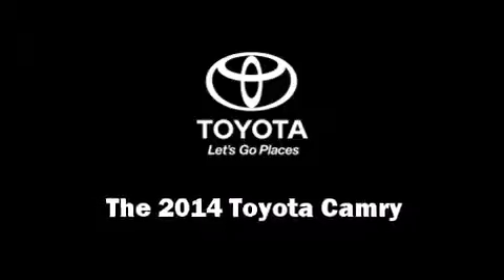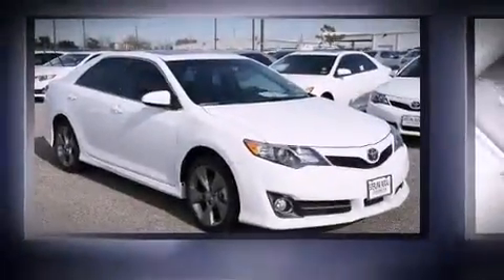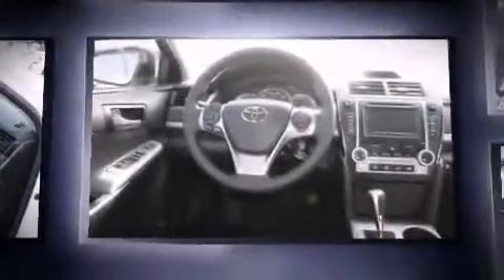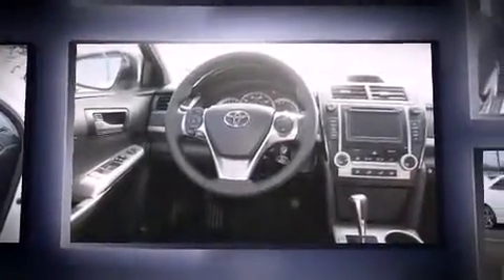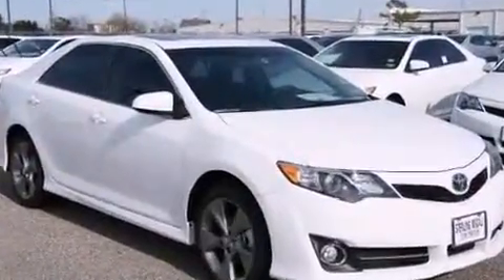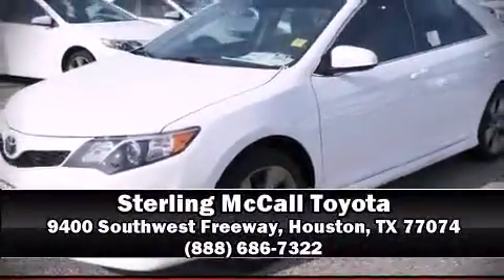2014 Toyota Camry SE in Houston, TX 77074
The 2014 Toyota Camry. This 4 door, 5 passenger sedan is ready to drive off the showroom floor! It features a front-wheel-drive platform, an automatic transmission, and a 2.5 liter 4 cylinder engine. Toyota paid particular attention to efficiency and practicality with the following features: variably intermittent wipers, front bucket seats, front fog lights, power door mirrors and heated door mirrors, power windows, remote keyless entry, and more. Passenger security is always assured thanks to various safety features, such as: dual front impact airbags with occupant sensing airbag, front and rear SIDE impact airbags, traction control, brake assist, ignition disabling, and 4 wheel disc brakes with ABS. With electronic stability control supplementing mechanical systems, you'll maintain precise command of the roadway. We'd also be happy to help you arrange financing for your vehicle. Please don't hesitate to give us a call.